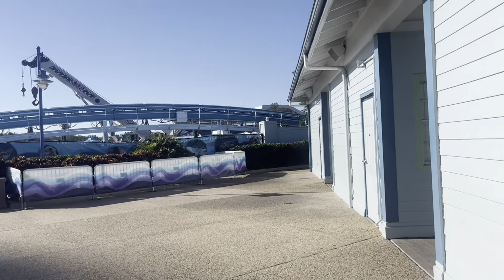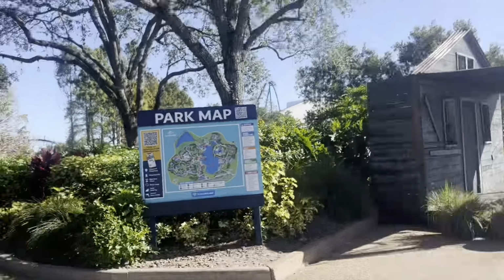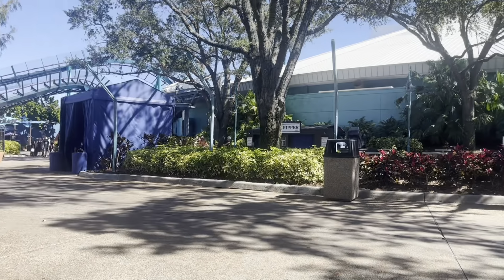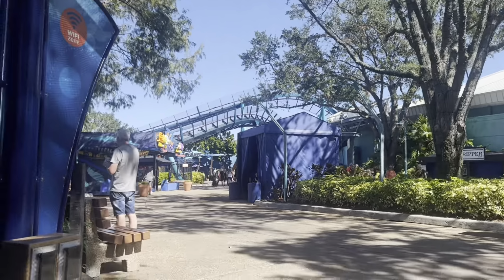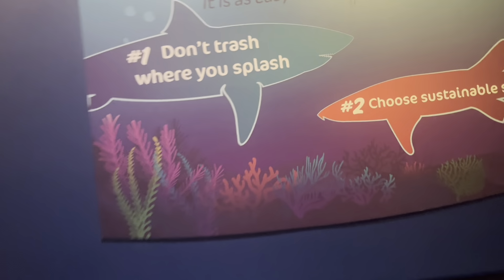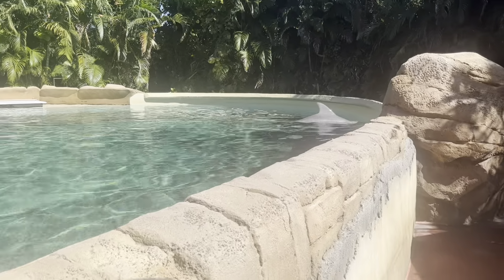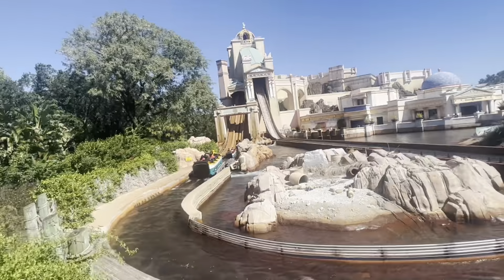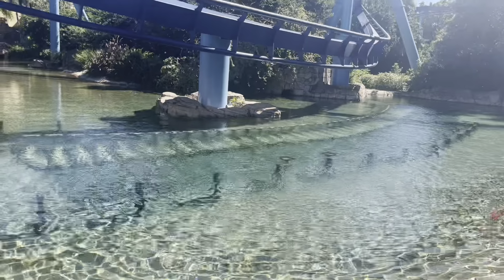Unexpected Trip To Seaworld Orlando